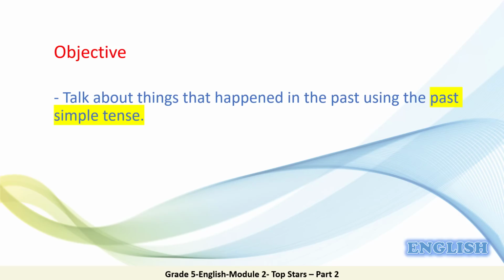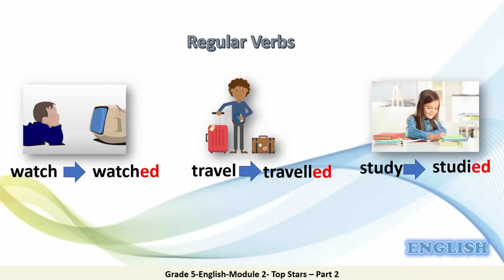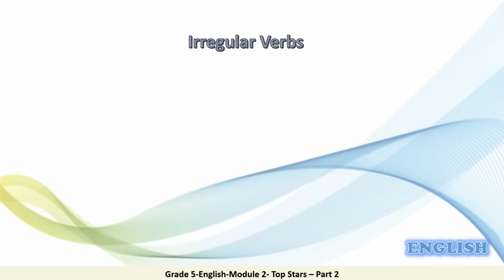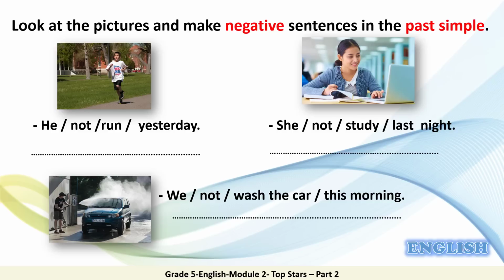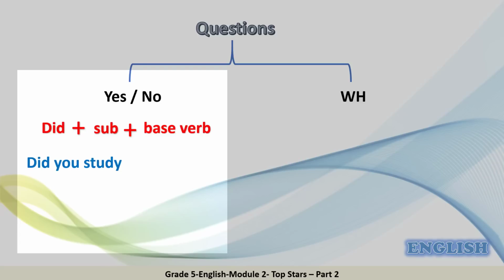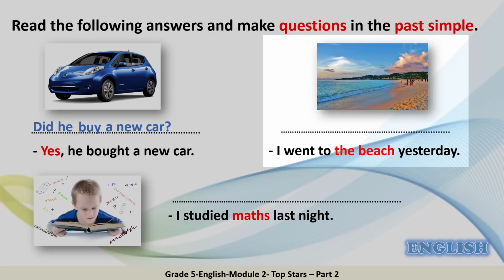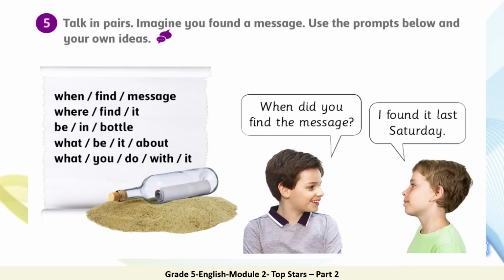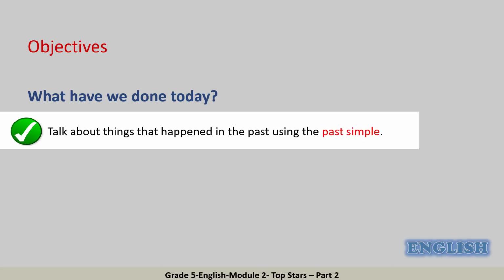Grade 5 English Module 2 Top stars Part 2